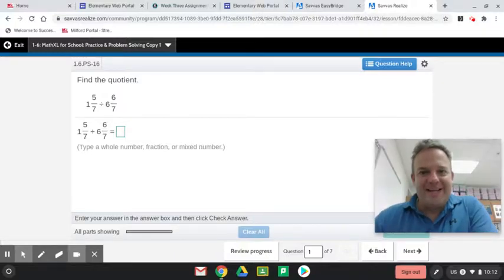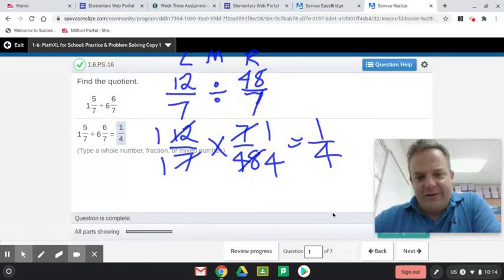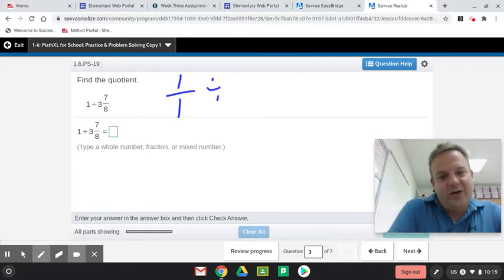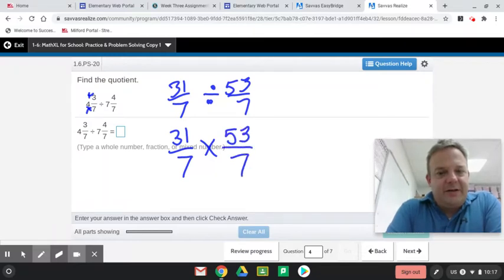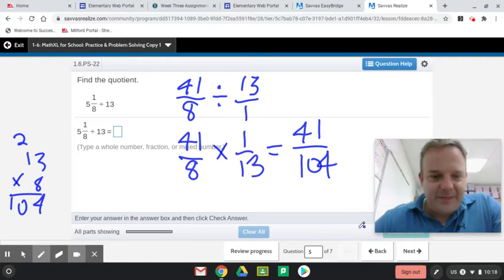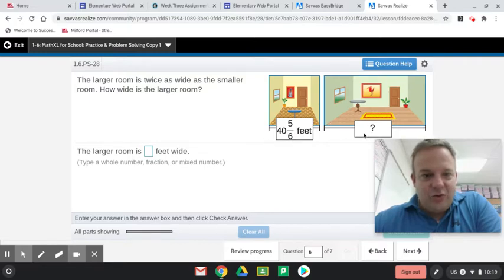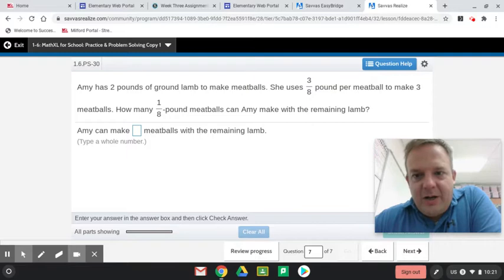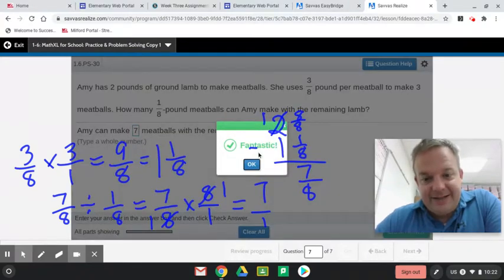1-6 Practice & Problem Solving EnVision Math Grade 6 Dividing Fractions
1-6 Practice & Problem Solving EnVision Math Grade 6 Dividing Fractions